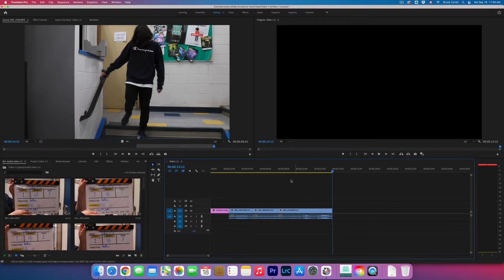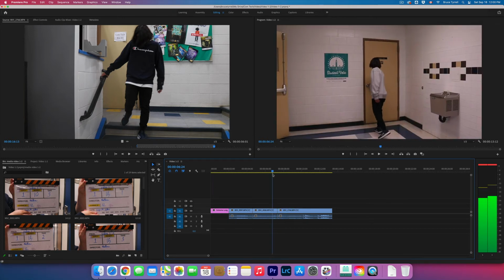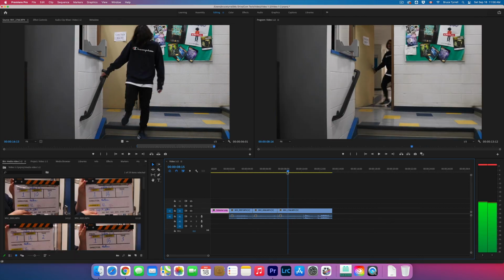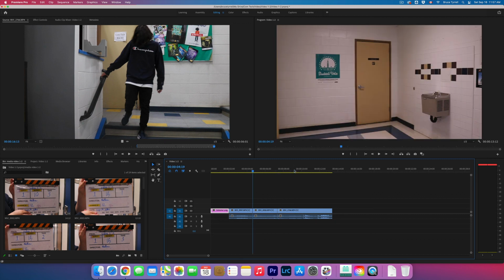Editing an action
For students in BCHS Video Production Class working off of document found